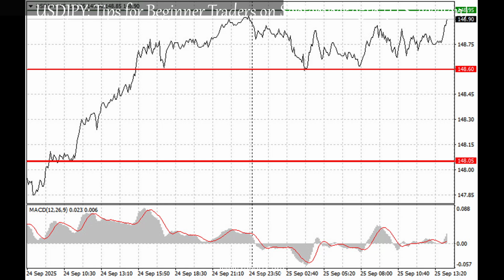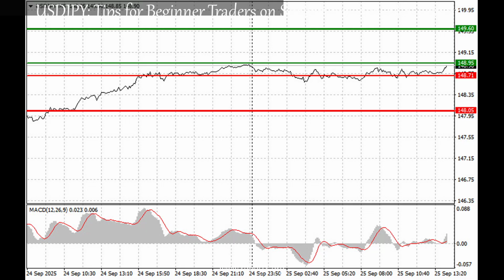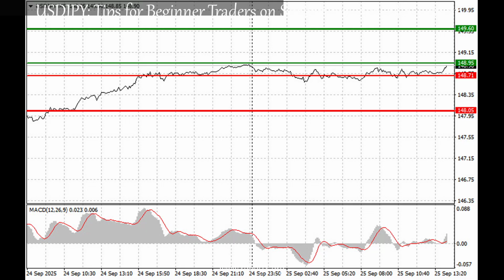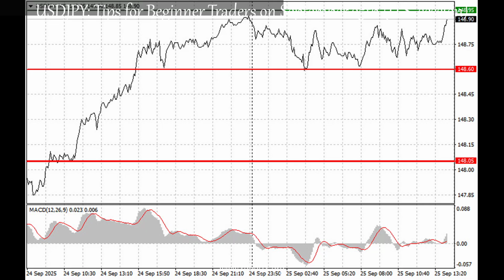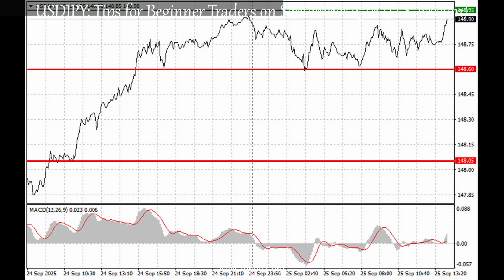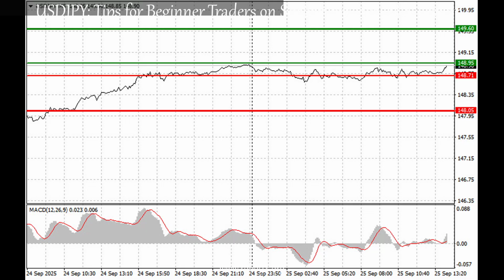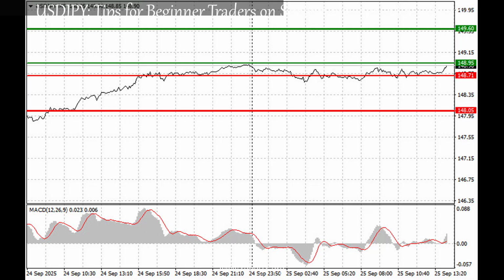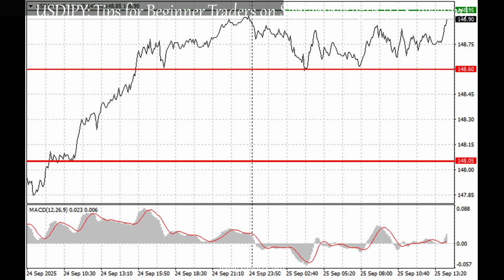USDJPY: Tips for Beginner Traders on September 25th (U.S. session)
✨ USD/JPY: Tips for Beginner Traders on September 25th (U.S. session)
🌍 USD/JPY: Tips for Beginner Traders on September 25th (U.S. session) Trade analysis and advice on trading the Japanese yen The designated test levels were not reached in the first half of the day.